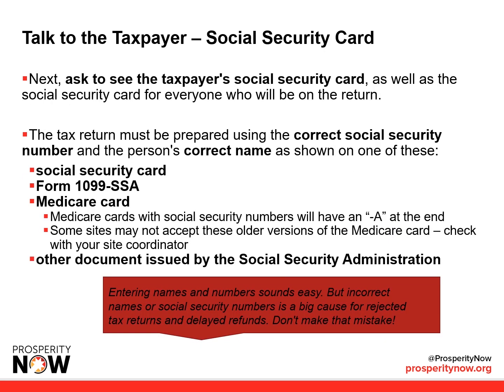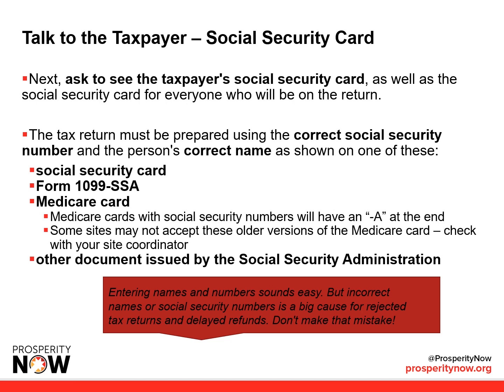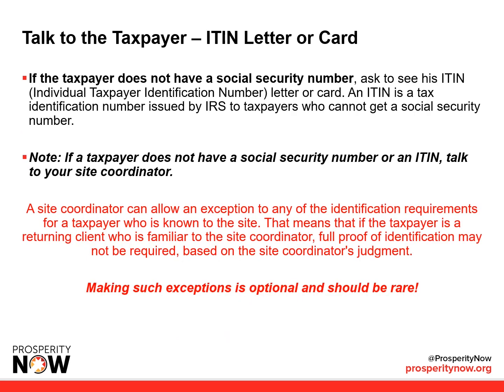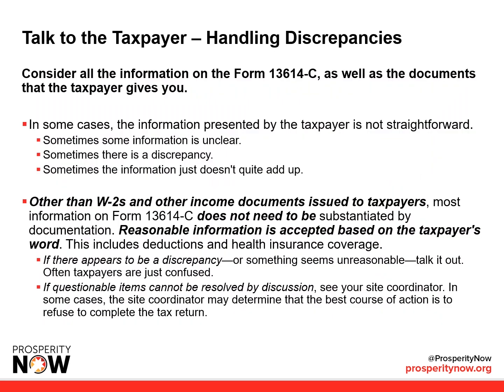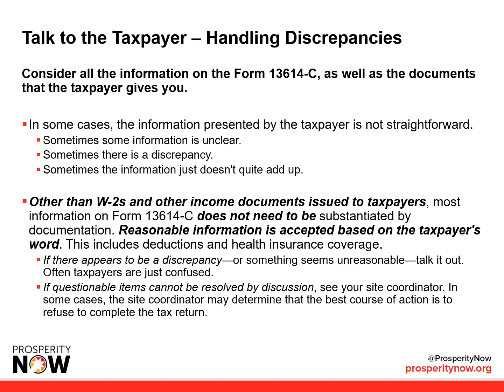Module 1C: Interview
Welcome to Module 1C: Client Interview on the Prosperity Now VITA-Train! As a part of the VITA-Train, this module will help train VITA volunteers to certify at the Basic level.

This module was hosted by Senior Program Associate Justin Chu and we’d like to thank Mindy Maupin from Southern Bancorp Partners and Chastity Roofner from Rural Dynamics for their help updating this module to reflect the 2019 filing season.